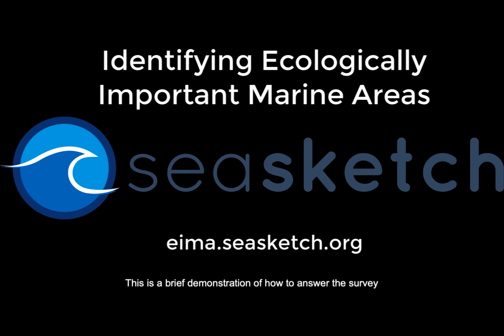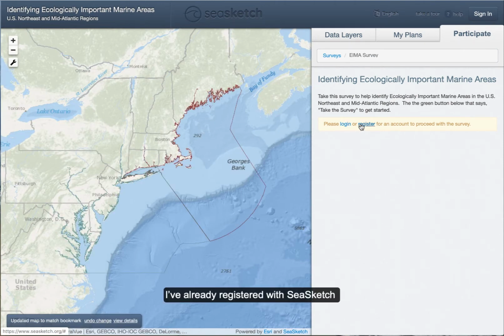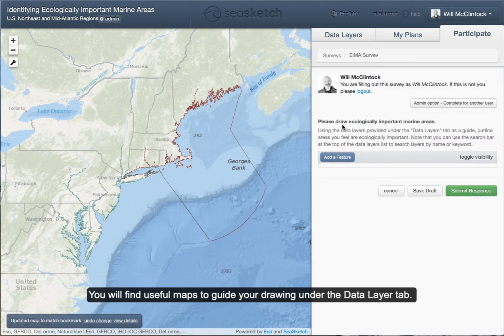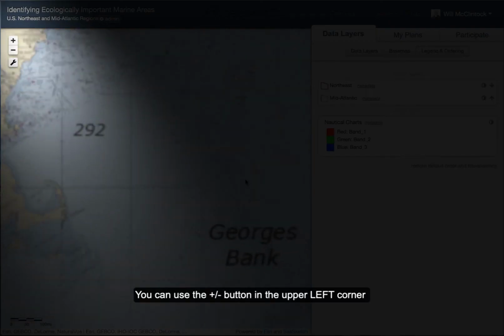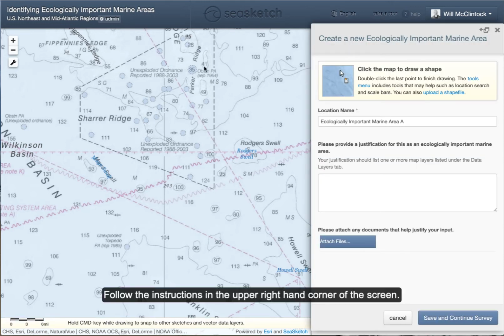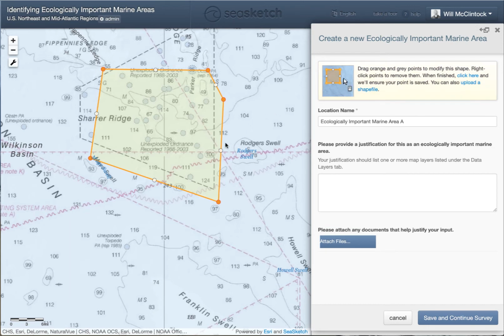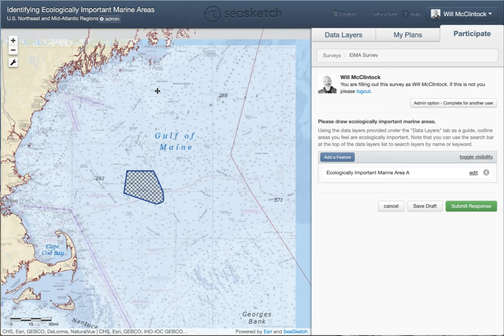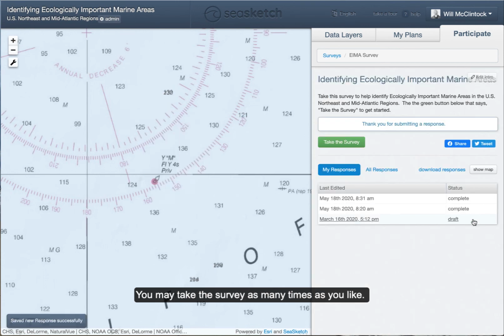EIMA Surveys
This video shows how to use eima.seasketch.org to answer a brief survey that asks experts to identify ecologically important marine areas.